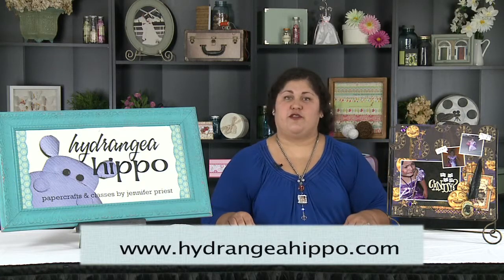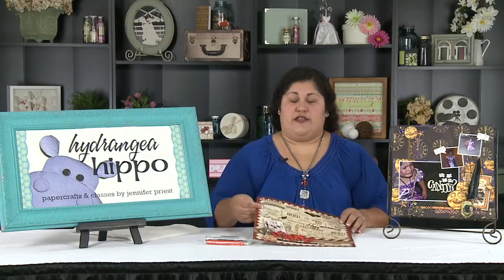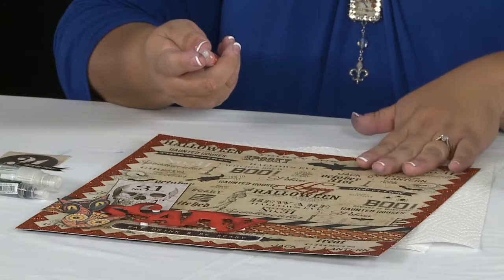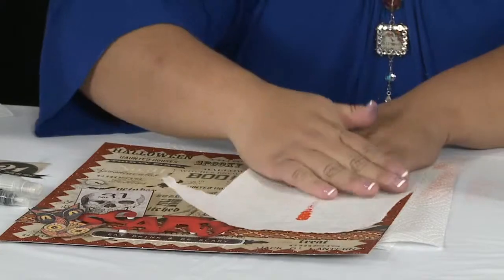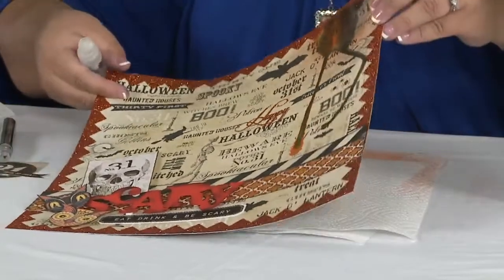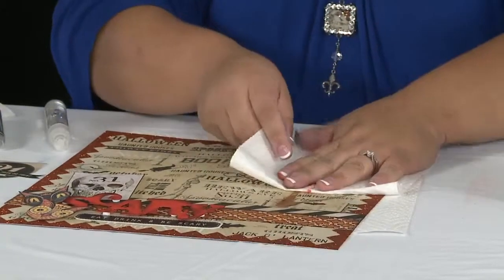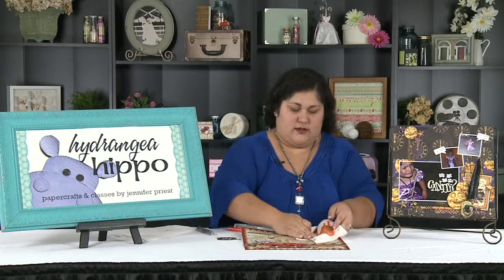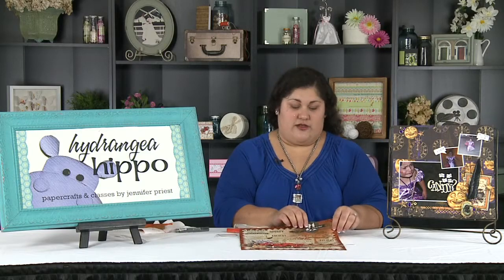Create a Smooch Drip with Spritz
On today's Tip Of The Day we have Jennifer Priest with Hydrangea Hippo here to share a fun technique using Smooch Spritz by Clearsnaps.